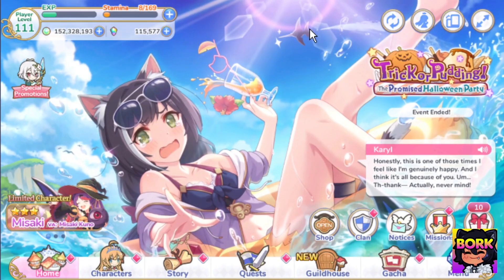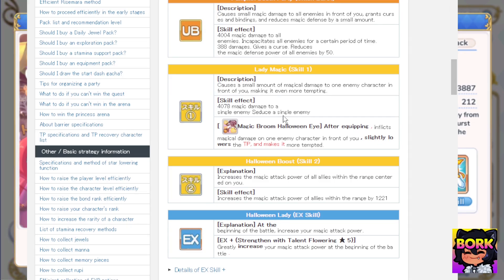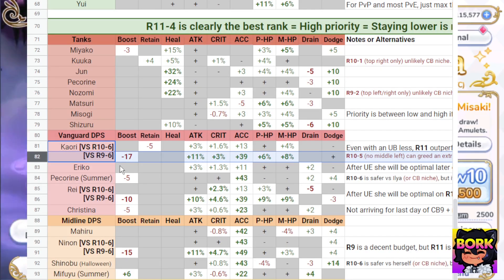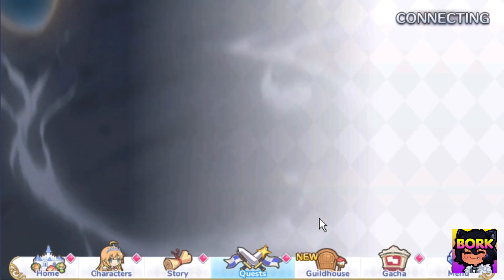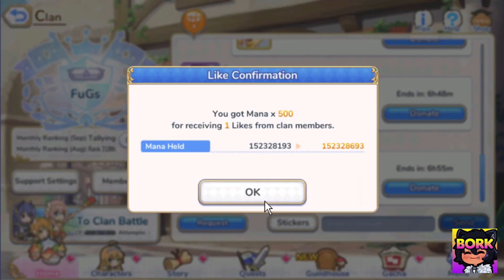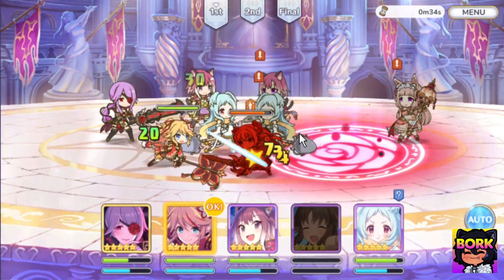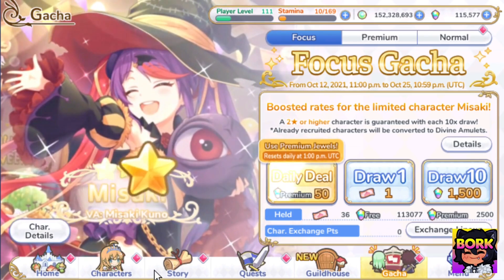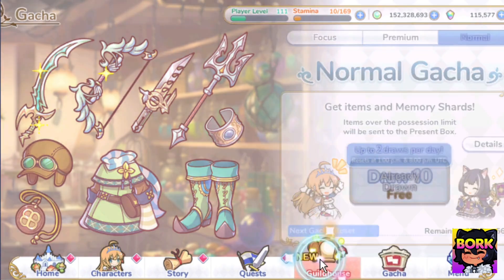Princess Connect!Re:Dive - Should you pull H.Misaki, Rank 11-4, thoughts CB phase 3, Channel Updates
Drop a [ Y O ] in the comments

Priconne socials

Social Media Links Princess Connect! Re:Dive